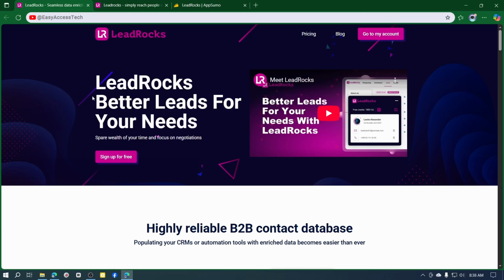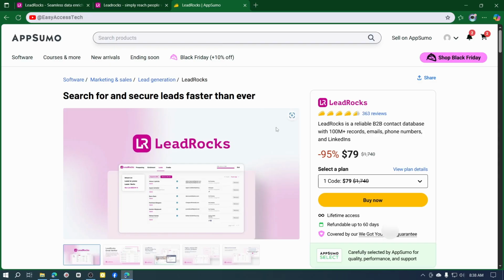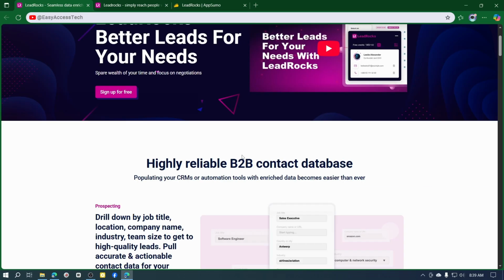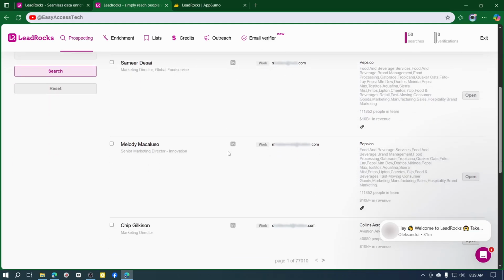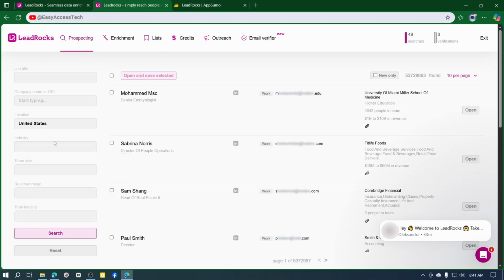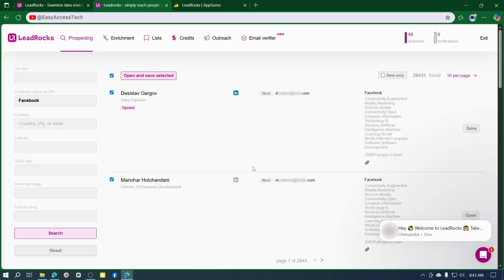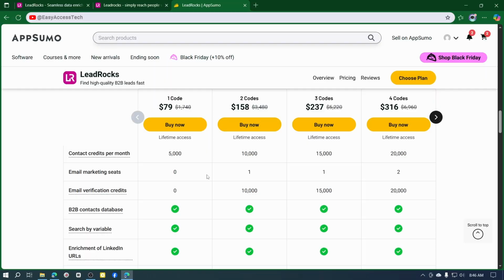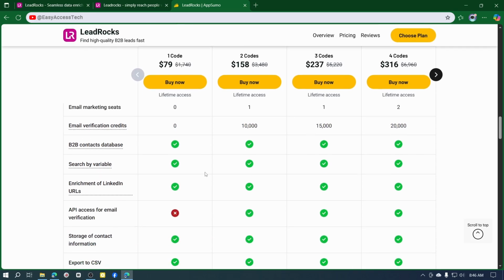LeadRocks Review 2026 (Lifetime Deals): Find Verified Leads in Seconds